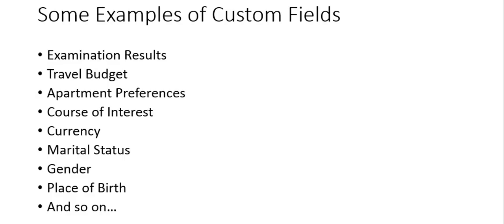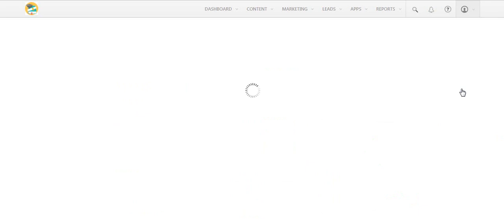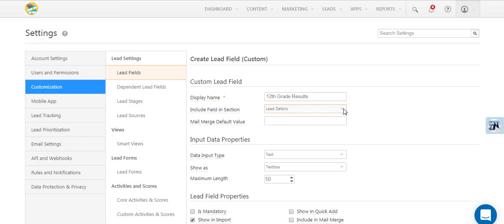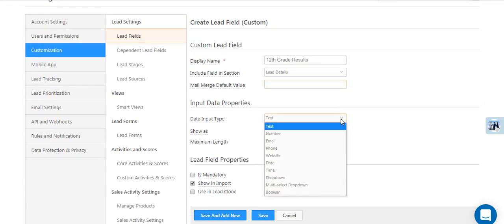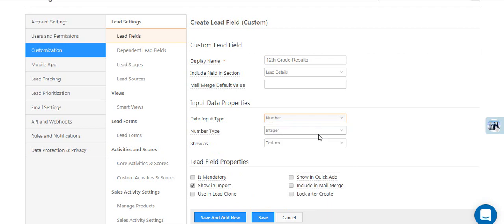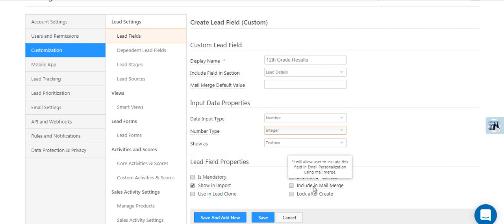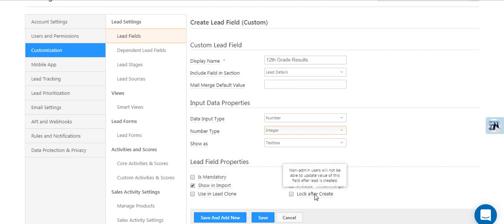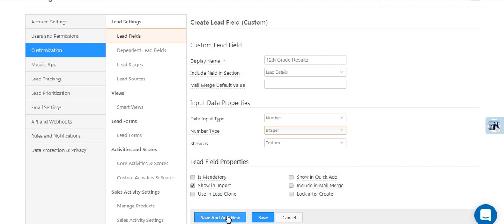How to Create a Custom Lead Field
You can create new custom lead fields apart from the default ones available in the system. This feature helps you capture additional details about your leads, related to your business.